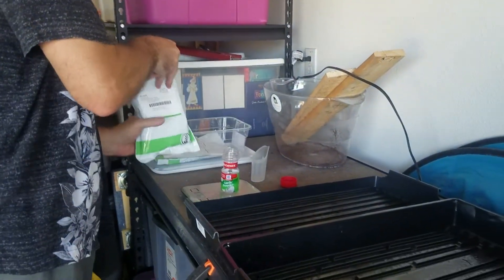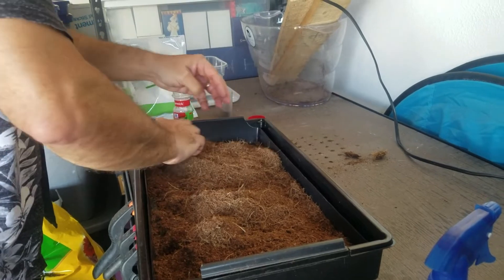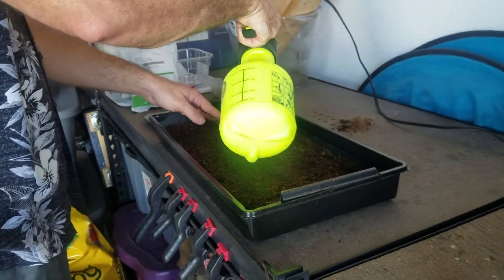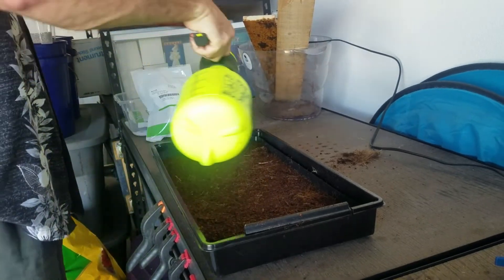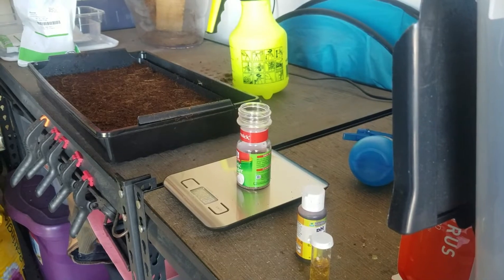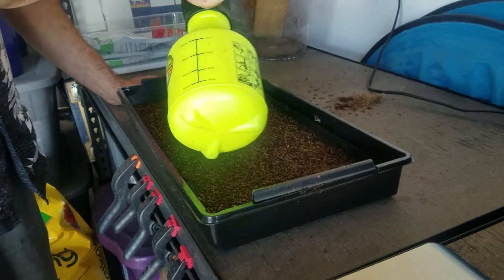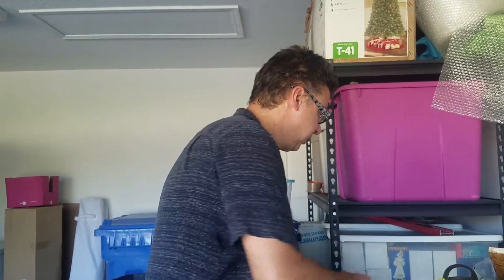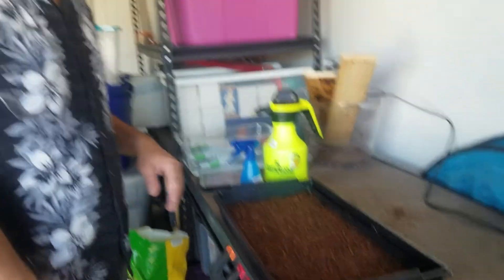DIY Mircro Greens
Today's video I caught a viewer in Florida starting a tray of his micro greens. He let me record the process. I will be starting my own soon so be on the look out for that video.
a list of what is used to grow micro greens.

***Amazon Links***
Waltham 29 Broccoli Seeds | Non-GMO Bulk Heirloom Broccoli Seeds for Sprouting, Microgreens, Vegetable Gardening, Garden Salad Garnishes, More (1 Lb)
Sanastec pH Test Liquid
Digital Food Scale
10 Plant Growing Trays (No Drain Holes) 20' x 10"

If you would like to give to my channel you can send through PayPal at this link:

Garden4Cheap has a website !

Also, you can check me out on FaceBook as well.

Music from Wondershare Filmora Low Tree - Up to the Mood & Eldar Kedem - Present Moment - You and Me